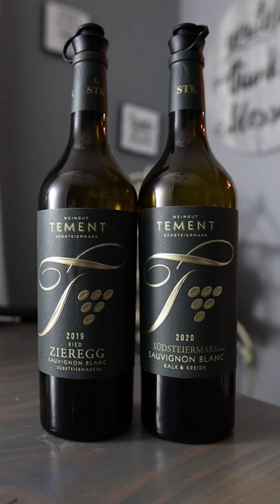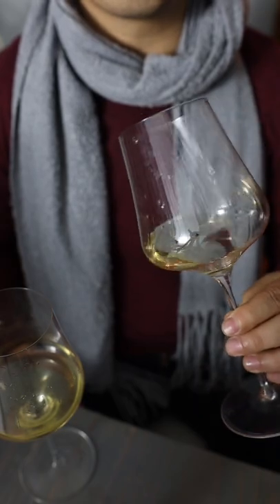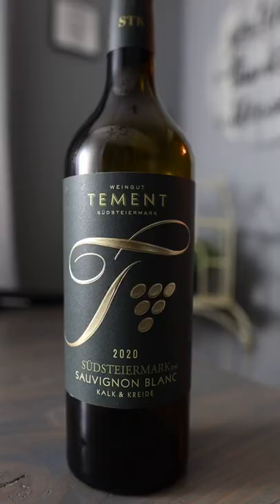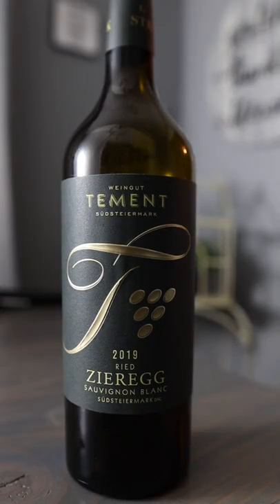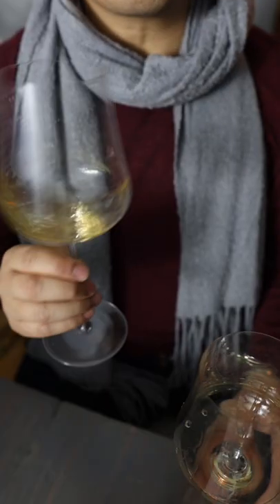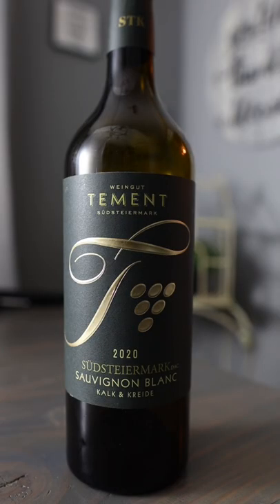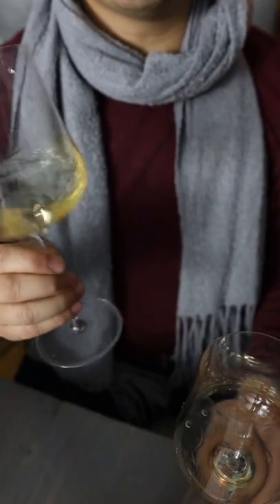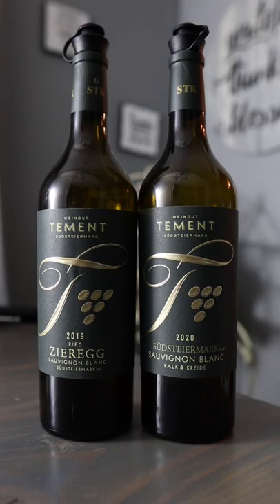What's the difference between basic WINE and reserve WINE?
Wines featured in this episode:
Tement, Kalke & Kreide Sauvignon
Tement, Zieregg Sauvignon